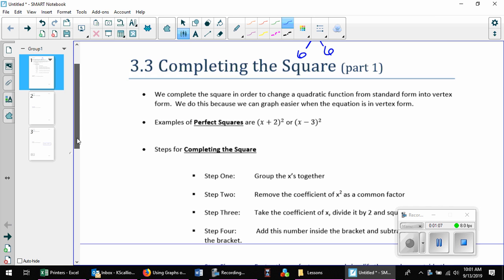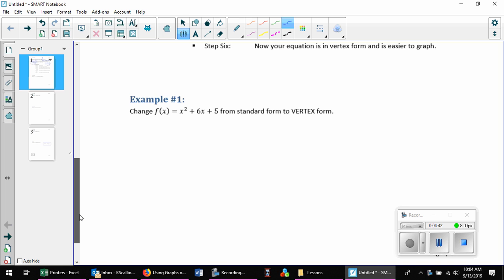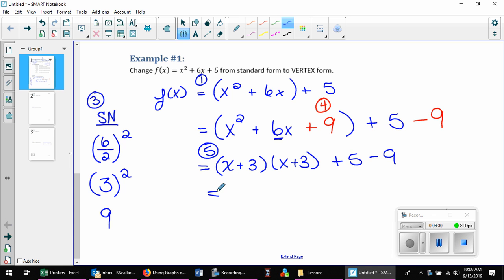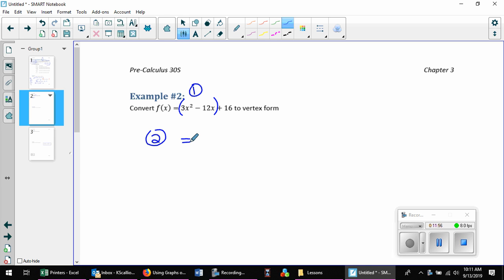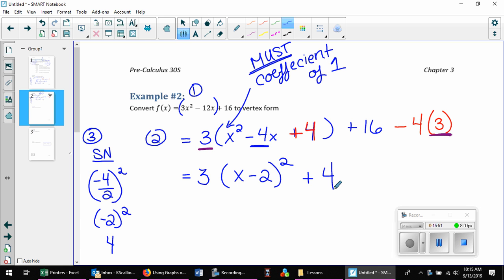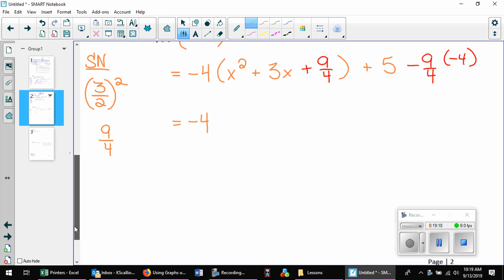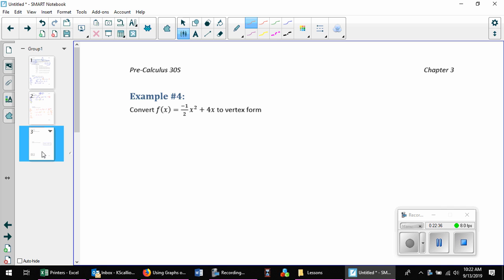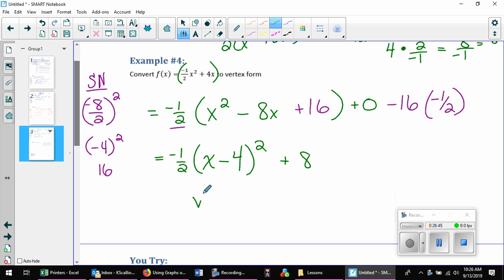Grade 11 PC Ch 3.3 Complete the Square